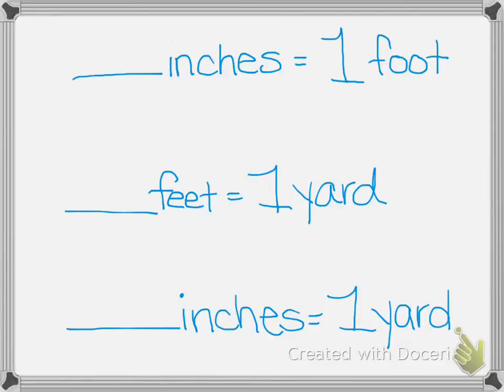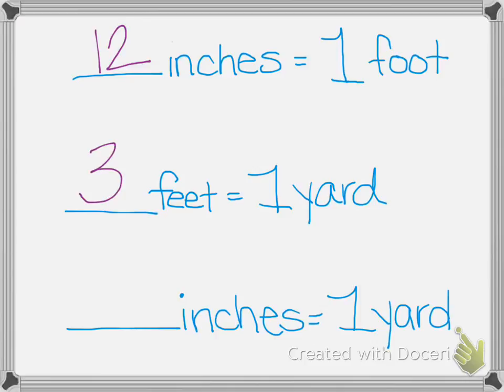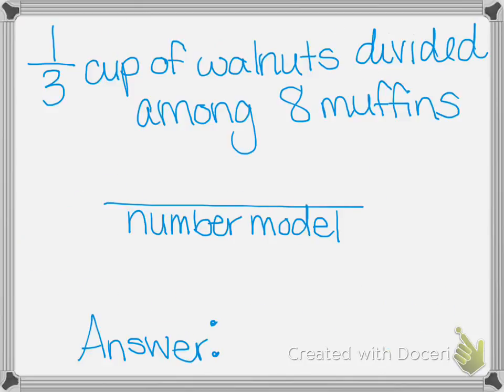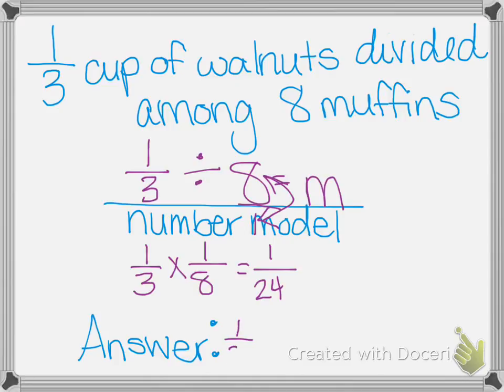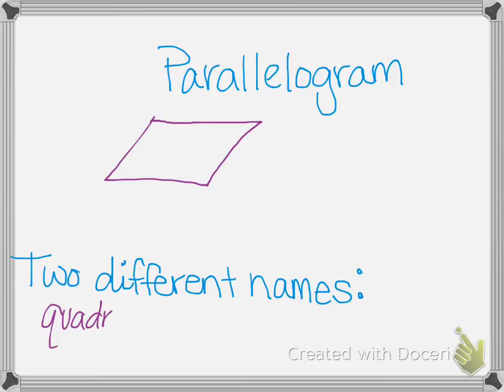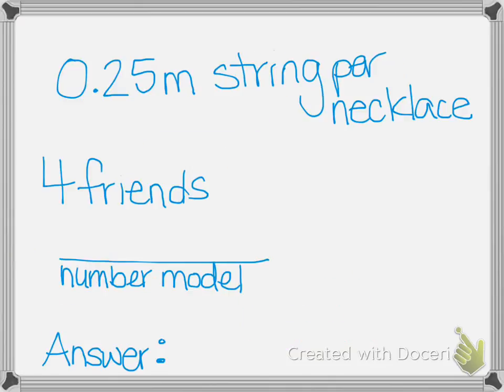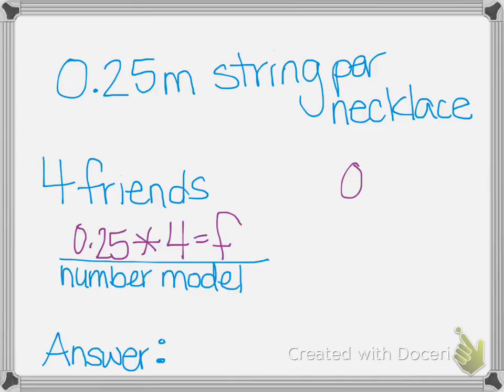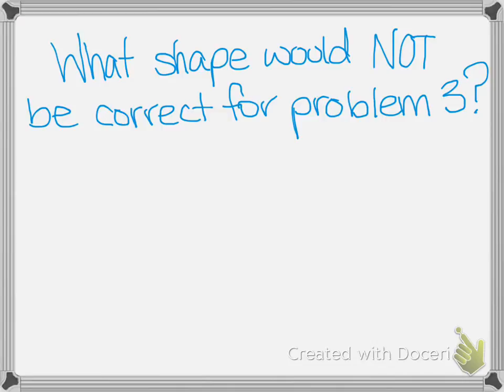Math Boxes 8-8